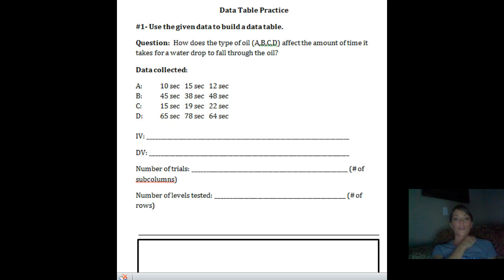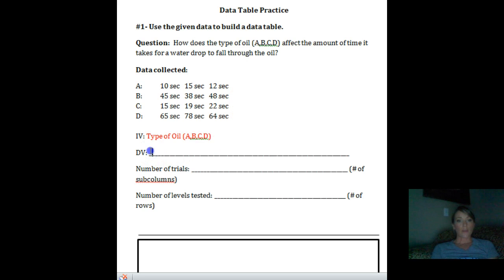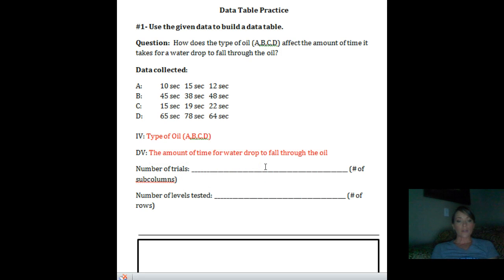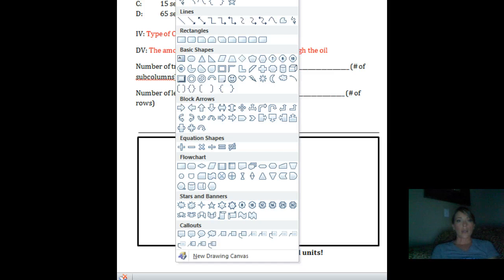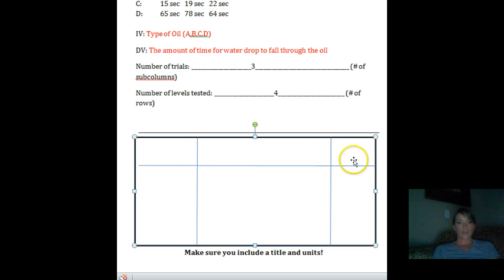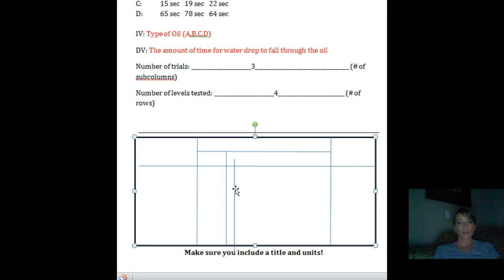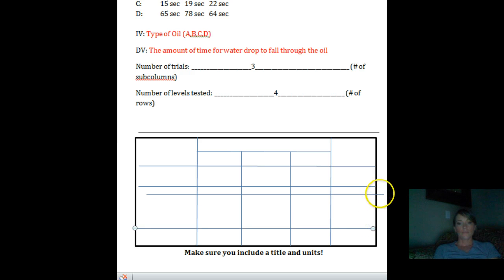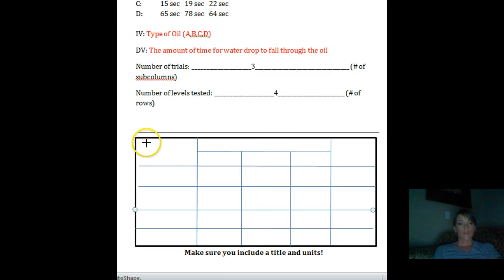Data Table Practice video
Practice video - trying to figure out how to do the data table on video!